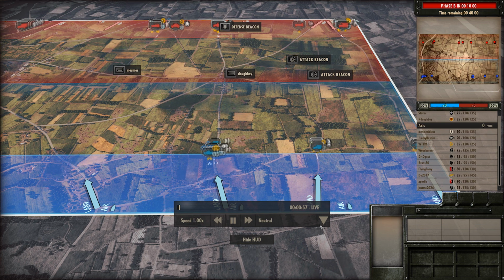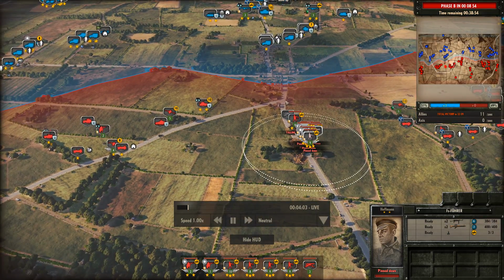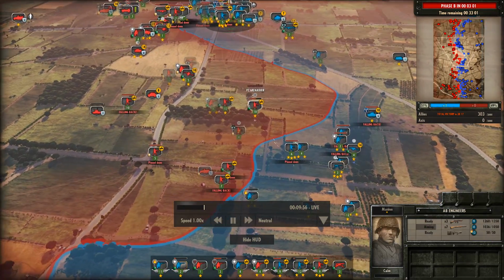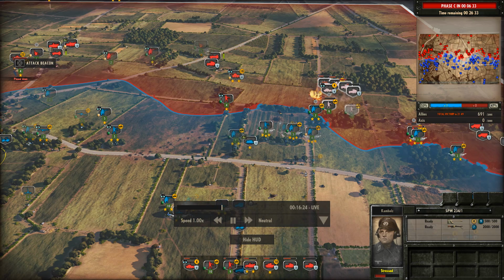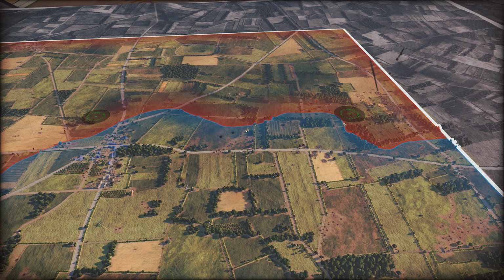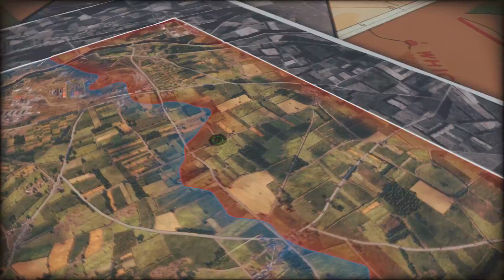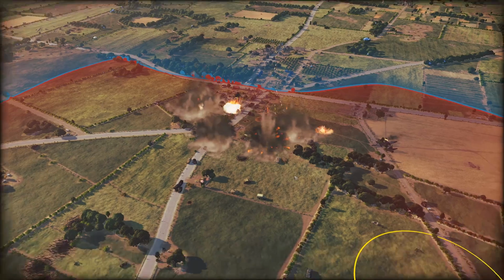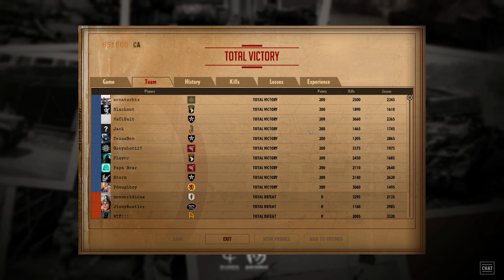Steel Division Normandy 44 Online Replays #1 - Burn the Roads!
In an attempt to hold back the enemy armor (from 10 different armies no less), the allies try a mix of fire and artillery to break the enemy army groups but will it be enough?